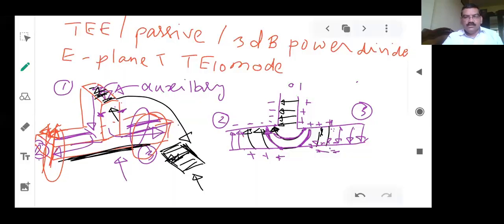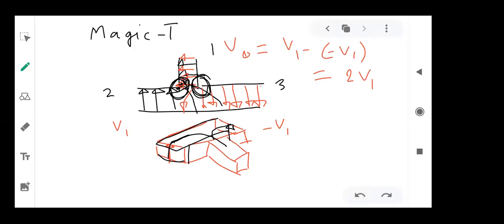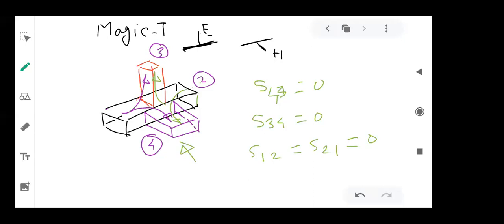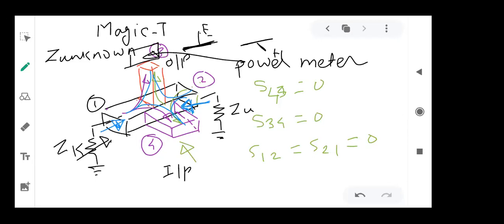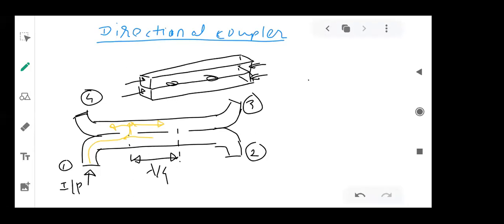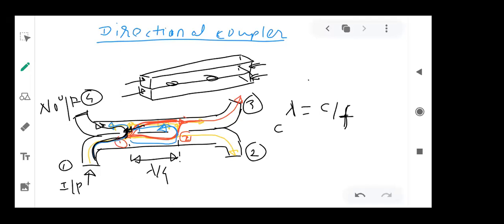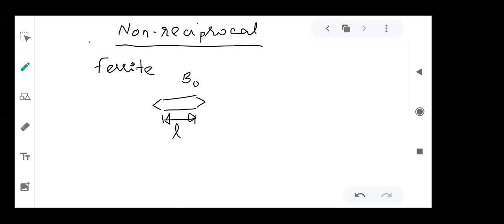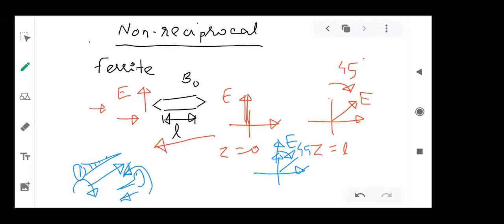Microwave Passive devices Magic Tee, Directional Coupler and Faired Material Properties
In this video structural geometry of Microwave Passive devices, Magic Tee and Directional Coupler is discussed also the mathematical formulation for the same is also explained. In second part Faired material property for microwave signal is discussed.